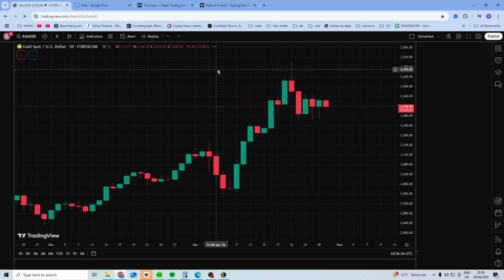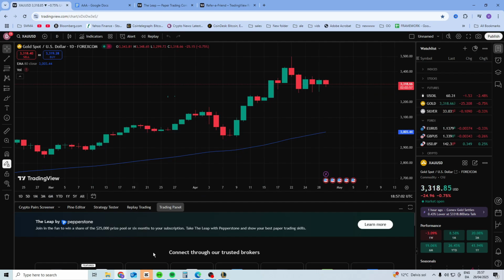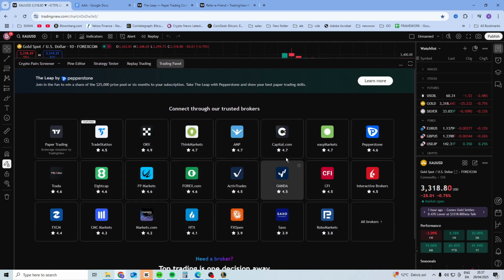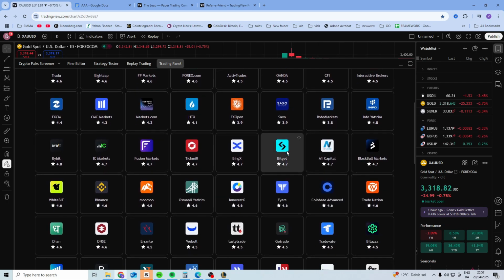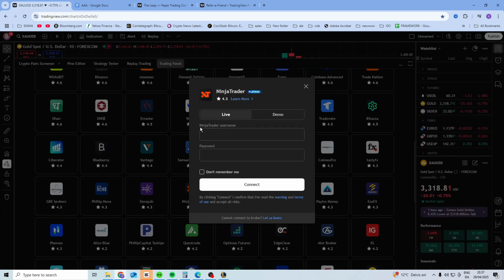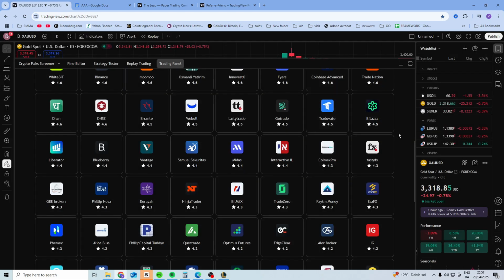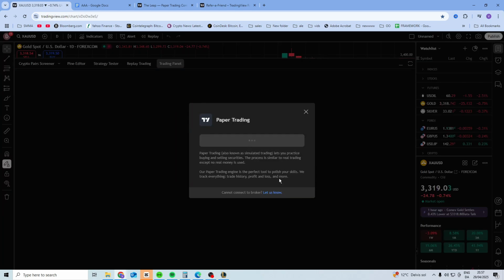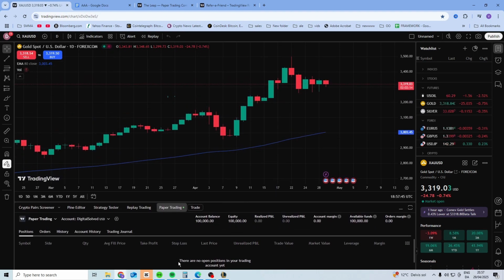How To Link Your Broker To TradingView - Full Guide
In this video I'll show you how to quick, easy and fast link your broker and connect your broker to TradingView account. The method is very simple and clearly described in the video. Follow all of the steps & see how you can connect your broker in TradingView!